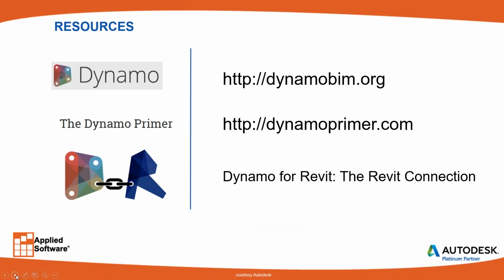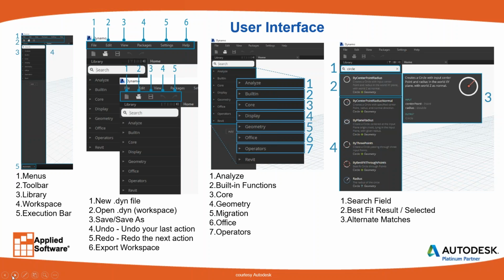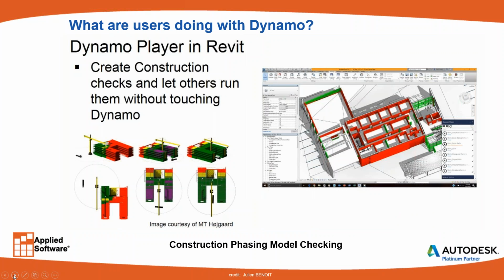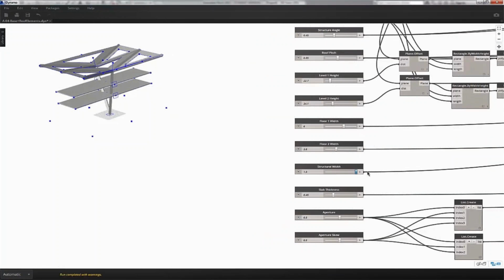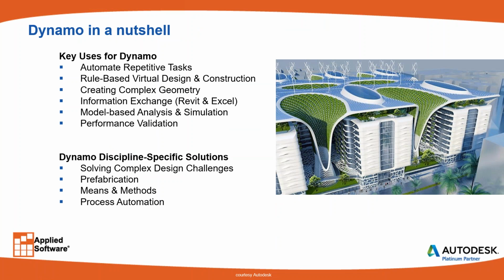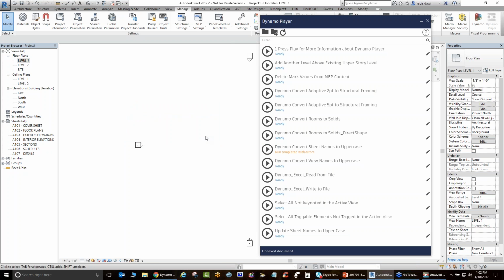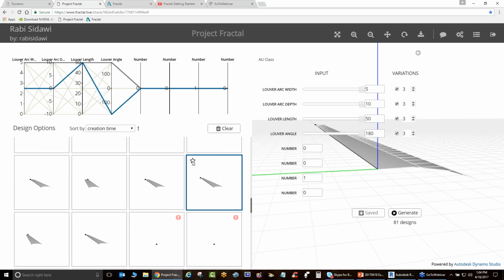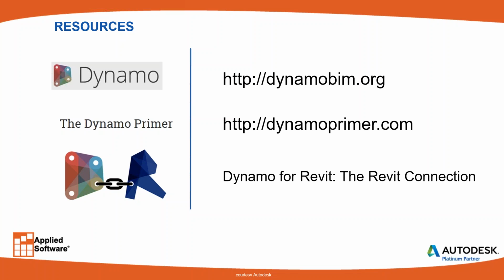Webinar: Extend the Power of BIM with Dynamo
Dynamo is a powerful BIM tool for Computational Design and Visual Programming. With access to the Revit and FormIt Application Programming Interface (API), Dynamo is a necessary step towards the Future of Building Things. This Dynamo webinar is the non-programmer getting started guide for AEC Professionals. Check out this on-demand session to learn more!

▬ Strategic Partners ▬▬▬▬▬▬▬▬▬▬▬▬